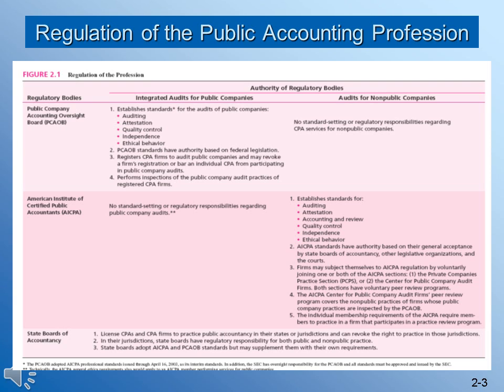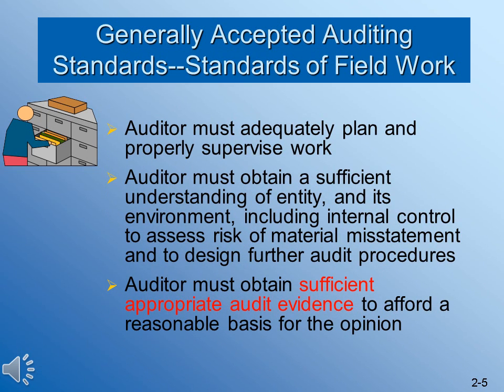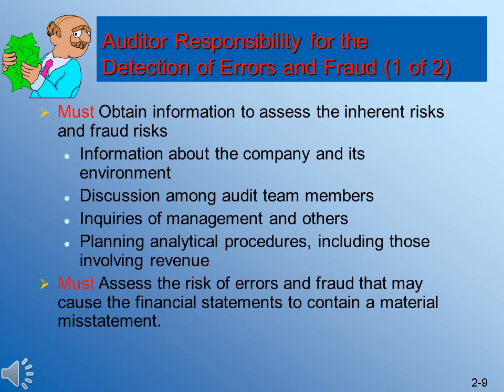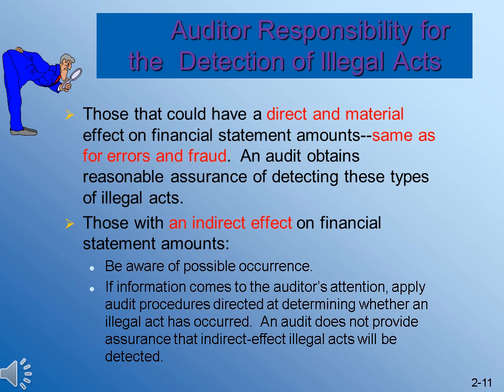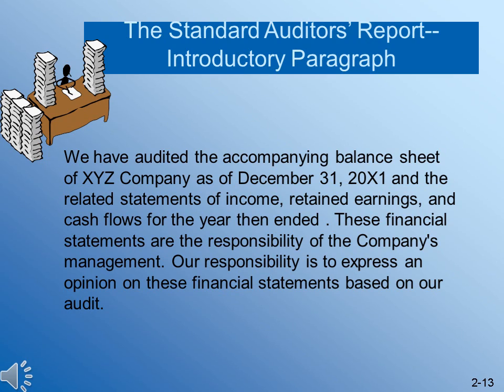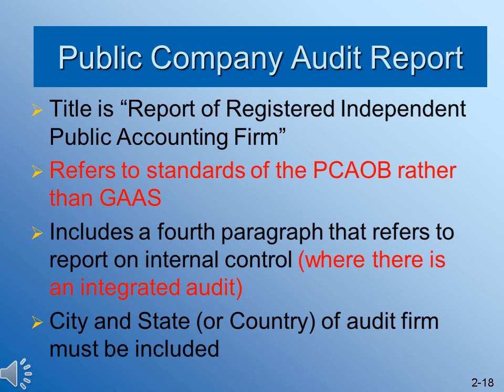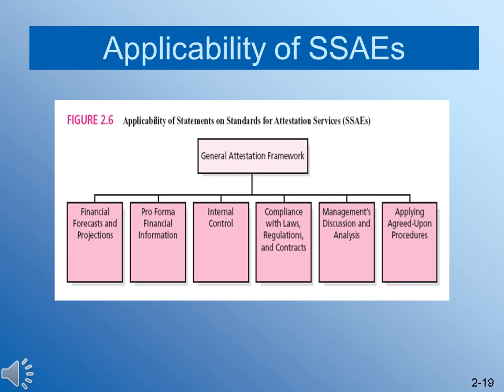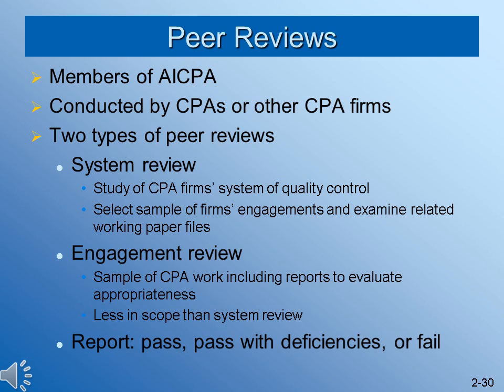ACCT 420 Chapter 2